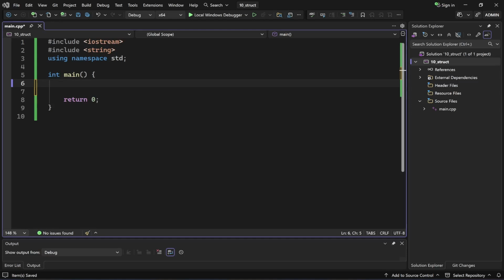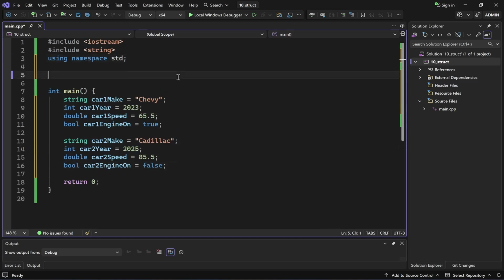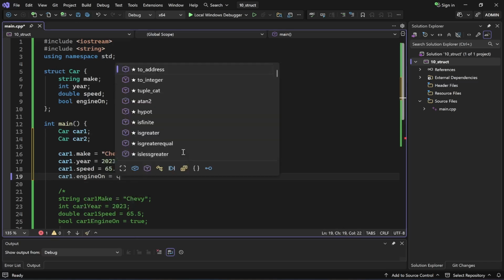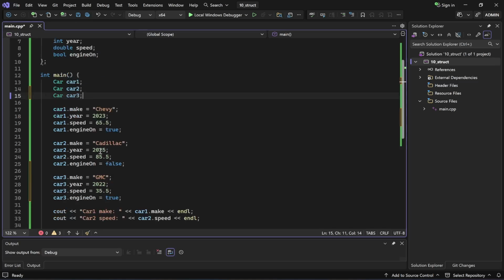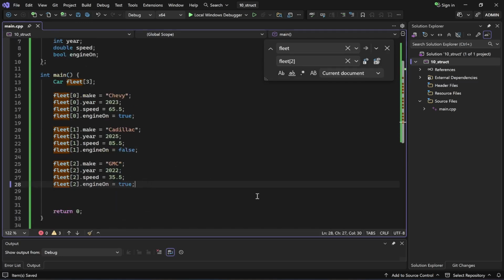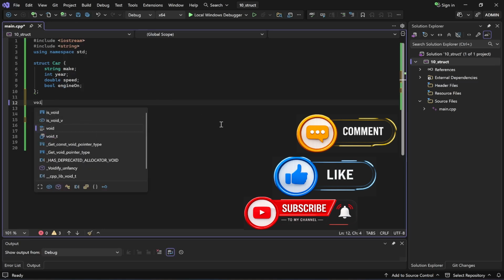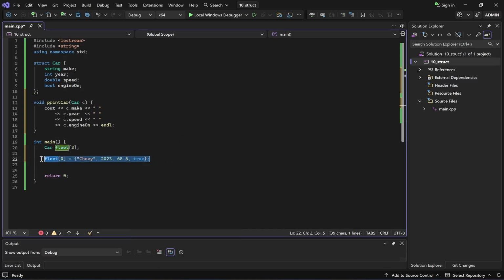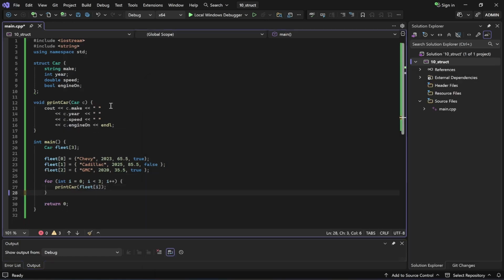C++ Structs Tutorial for Beginners | Arrays, Loops & Functions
In this video, you’ll learn C++ structs the right way — not just syntax, but how they’re used in real systems.

Instead of scattered variables everywhere, we build a clean Car system example using multiple data types (string, int, double, bool).

By the end, you’ll understand arrays of structs, the dot operator, loops, and how to pass structs to functions.

⏱️ Timestamps
00:00 Intro
00:15 The problem with messy code
01:50 Introducing structs
02:10 Creating your first struct
02:30 Creating struct objects
03:20 Assigning values using the dot operator
04:35 Printing struct data
05:30 Scaling with arrays of structs
07:50 Looping through multiple objects
10:00 Passing structs to functions
11:25 Final clean solution

What will YOU build with structs? (Student, Game Character, Product, etc.)